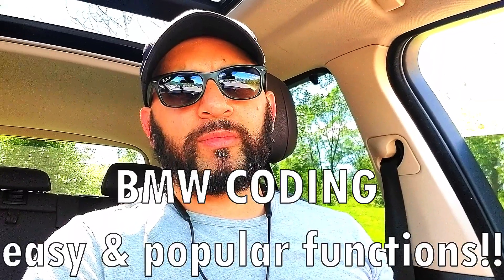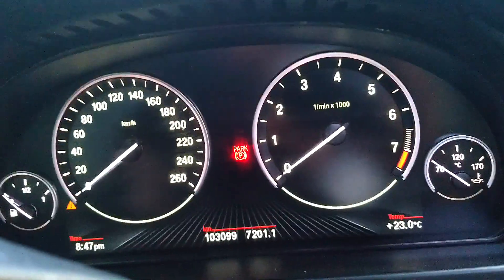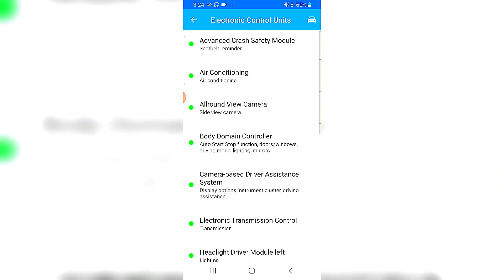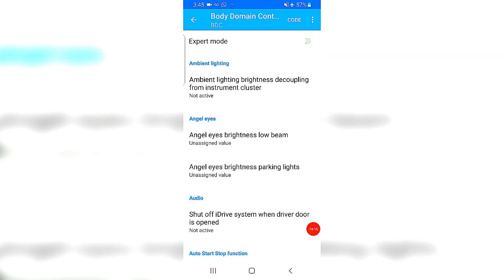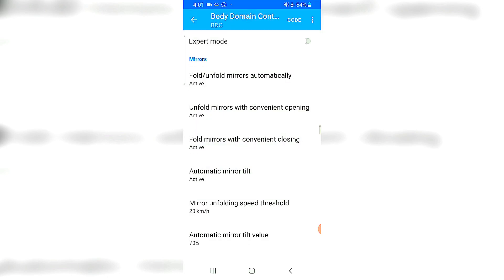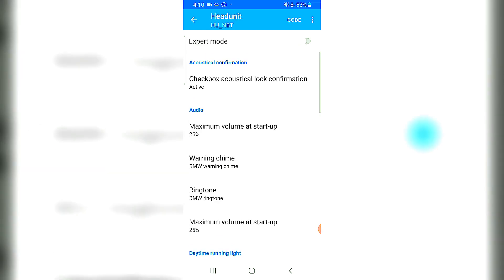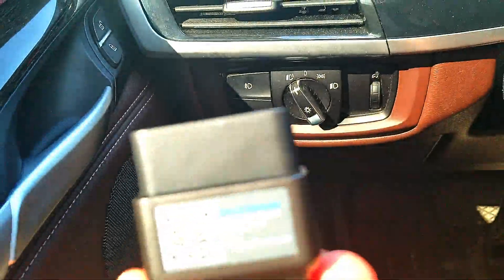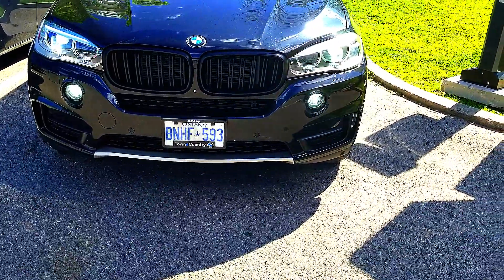How to Easily CODE your BMW for Cheap | Most POPULAR Coding Features | BImmerCode & Veepeak OBD Port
In this video you will get a quick & easy snapshot on how to code the most popular aftermarket functions on your BMW's (post 2006), which sadly do not come factory fitted on your car.
- Mirror folding/opening on lock/unlock
- M Graphics
- Turn on Video in Motion
- Delete the BMW Safety Message on car start-up
- Cancel Seat Belt reminder
- Change Warning Sounds
- Remove Lamp related Error codes

All you need is the following:

1. BimmerCode APP (one time/ lifetime fee of approx $50 CAD)

2. Veepeak OBD2 Bluetooth Adapter (Approx cost $40 CAD)